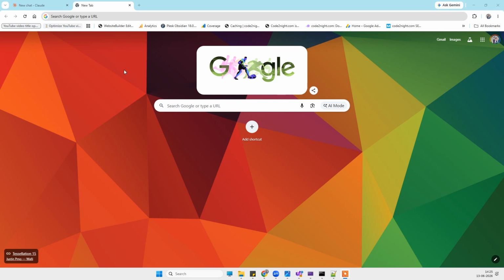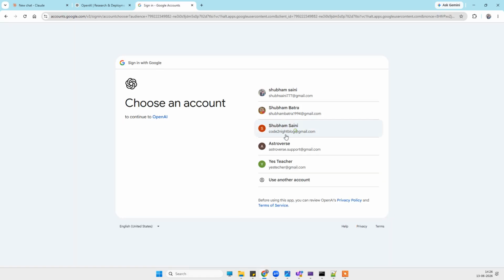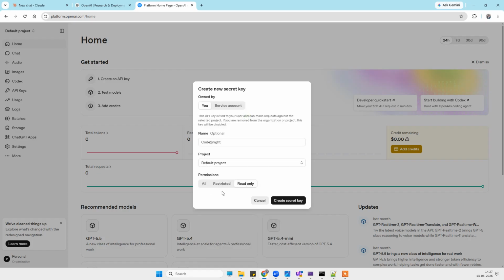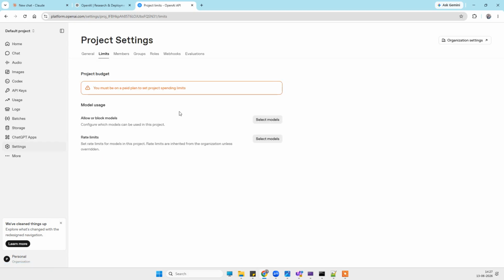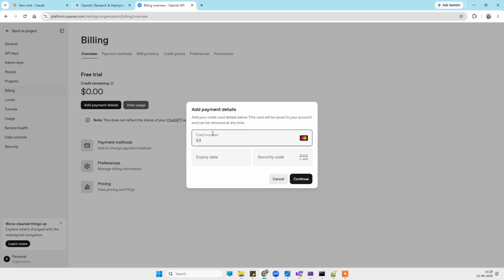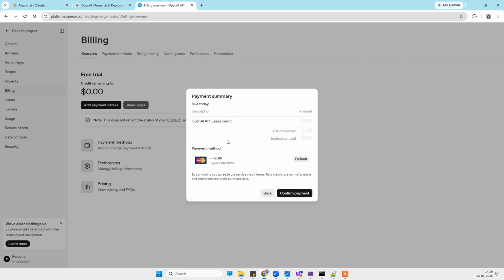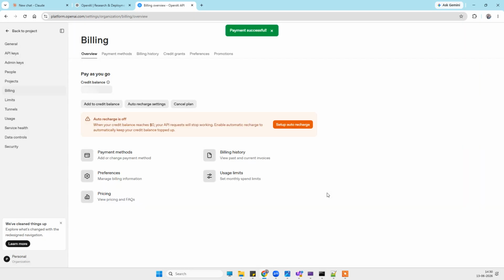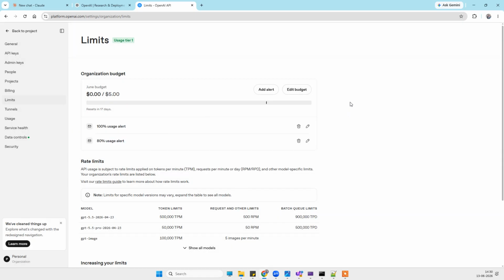How to Create OpenAI API Key, Add Billing & Set Spending Limits (Save Your Money!)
🔑 In this step-by-step tutorial, you'll learn how to create an OpenAI API key, set up billing on your OpenAI account, and protect yourself from unexpected charges by setting spending limits and turning off auto-recharge.

✅ What you'll learn:
• How to create an OpenAI account and generate an API key
• How to add a payment method and set up billing
• How to set monthly spending limits to control costs
• How to turn off auto-recharge to avoid surprise charges
• Best practices to keep your OpenAI billing safe

Whether you're a developer building AI apps or just getting started with ChatGPT API, this guide will help you manage your OpenAI costs effectively.

⏱️ Timestamps:
0:00 - Introduction
0:30 - Create OpenAI Account
1:00 - Generate API Key
1:45 - Add Billing & Payment Method
2:30 - Set Spending Limits
3:30 - Turn Off Auto-Recharge
4:15 - Summary & Best Practices